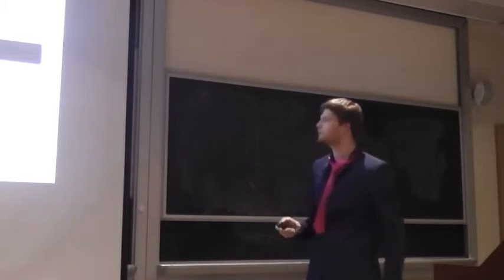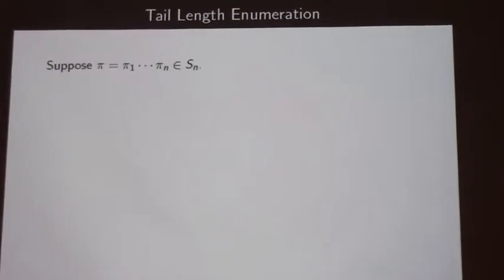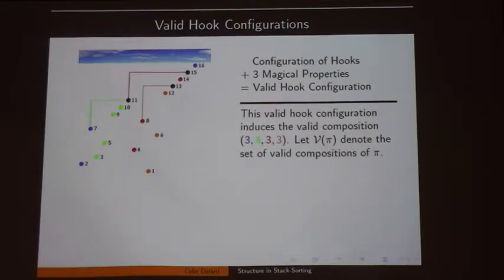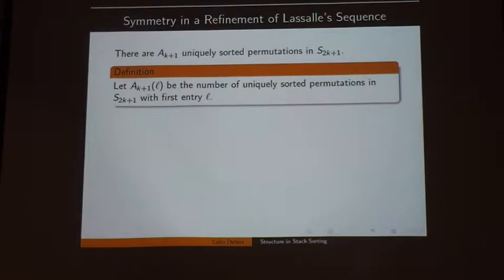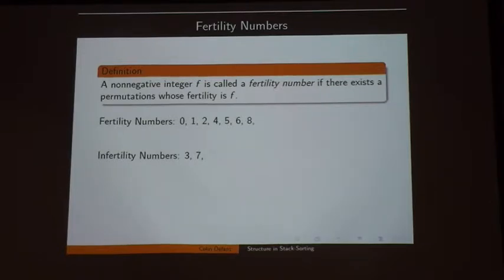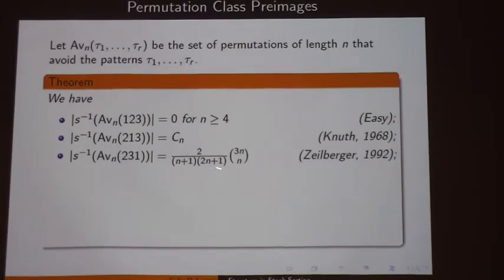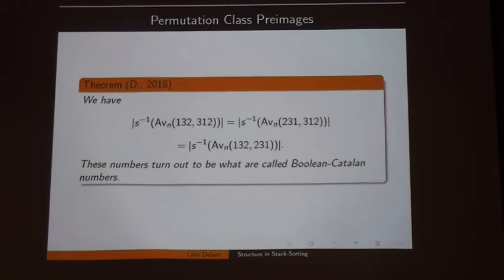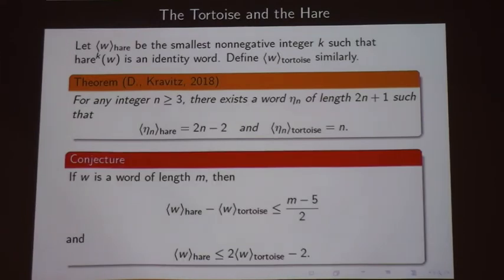Structure in Stack-Sorting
Colin R. Defant, Princeton University
Rutgers University Experimental Math Seminar, February 21, 2019
Abstract:   The study of permutation patterns began with Knuth's analysis of a certain "stack-sorting algorithm" in 1968. In his 1990 PhD. thesis, West investigated a deterministic variant of Knuth's algorithm, which we can view as a function s that defines a dynamical system on the set of permutations. He defined the fertility of a permutation to be the number of preimages of that permutation under s. We will describe a colorful method for computing the fertility of any permutation, answering a question of Bousquet-Mélou. Applications of this method allow us to reprove and generalize several known theorems and improve the best known upper bound for the number of so-called "t-stack-sortable" permutations of length n when t=3 and when t=4. The method also allows us to connect the stack-sorting map with free probability theory, many well-studied combinatorial objects, and several interesting sequences. Finally, we will consider two operators on words that extend the stack-sorting map.